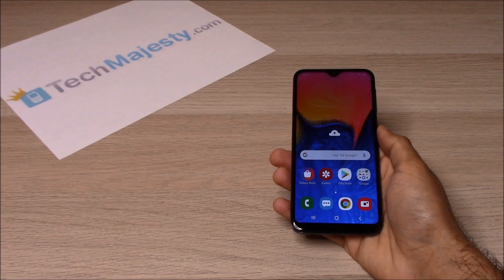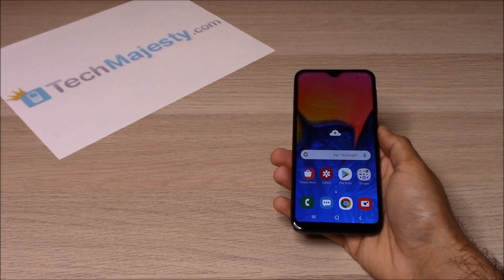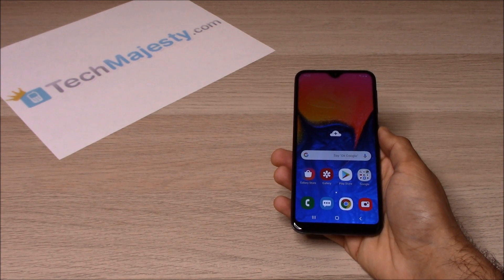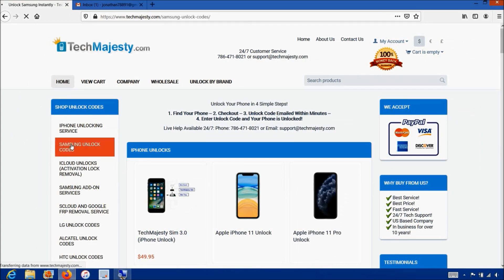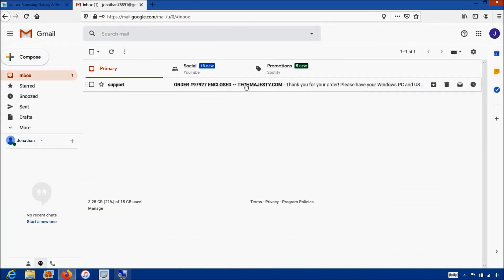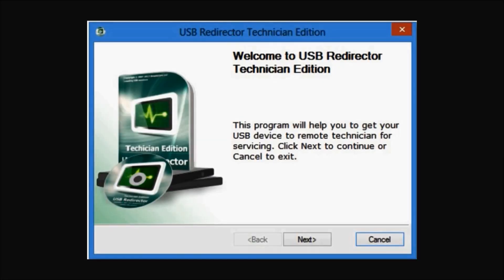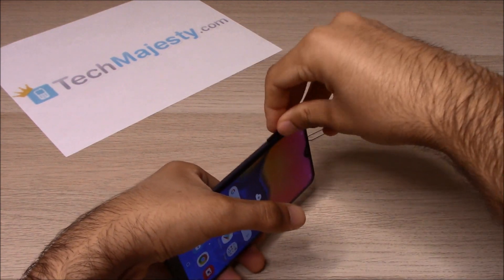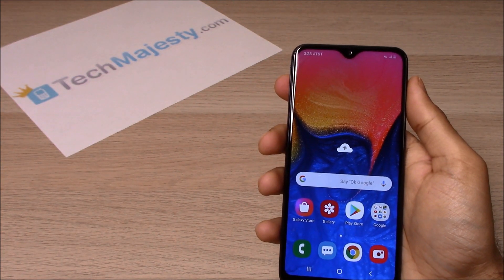How to Unlock Tracfone, Simple Mobile, & Straight Talk Samsung Galaxy A10e, A20, & A50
- How to Unlock Tracfone Samsung Galaxy A10e, Unlock Tracfone Samsung Galaxy A20, and Unlock Tracfone Samsung Galaxy A50.

How to Unlock Simple Mobile Samsung Galaxy A10e, Unlock Simple Mobile Samsung Galaxy A20, and Unlock Simple Mobile Samsung Galaxy A50.

How to Unlock Straight Talk Samsung Galaxy A10e, Unlock Straight Talk Samsung Galaxy A20, and Unlock Straight Talk Samsung Galaxy A50.

Unlock Tracfone, Simple Mobile, & Straight Talk Samsung Galaxy A10e, A20, A50 in a few simple steps to use both domestically in the US and internationally with any GSM carrier of your choice!

Once we unlock your Tracfone, Simple Mobile, & Straight Talk Samsung A10e, A20, A50 you can use it with any GSM carrier in the US such as AT&T, T-Mobile, Metro PCS, Simple Mobile, H2O Wireless, Cricket, Straight Talk, etc.